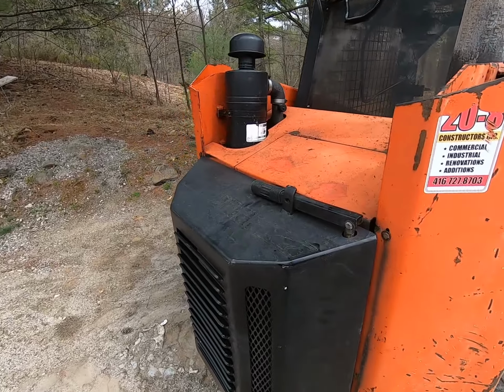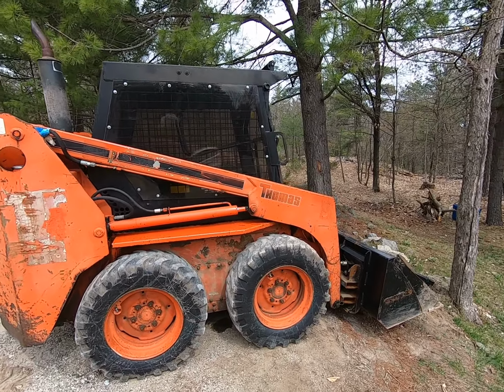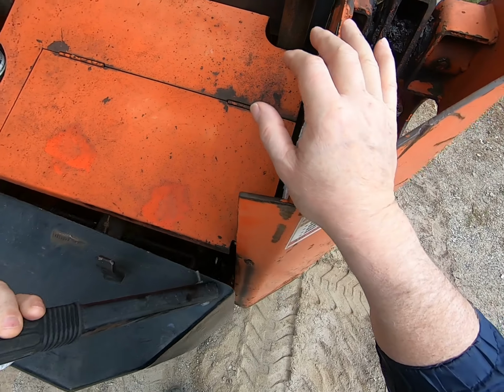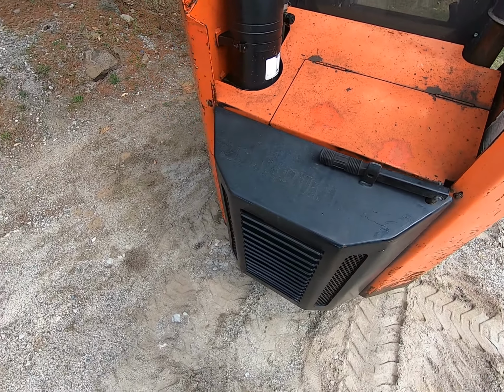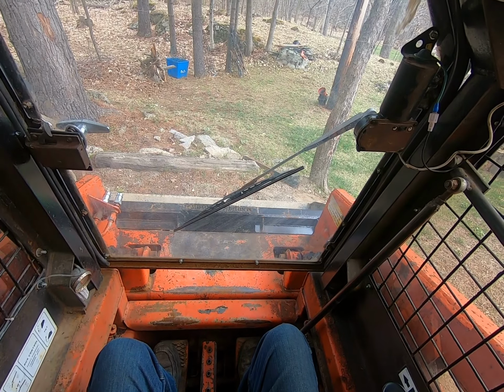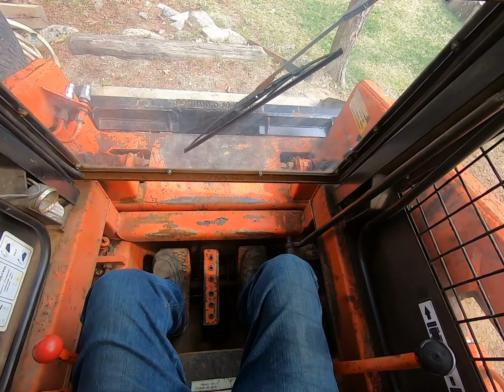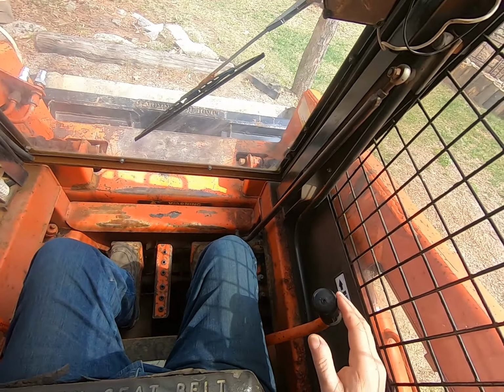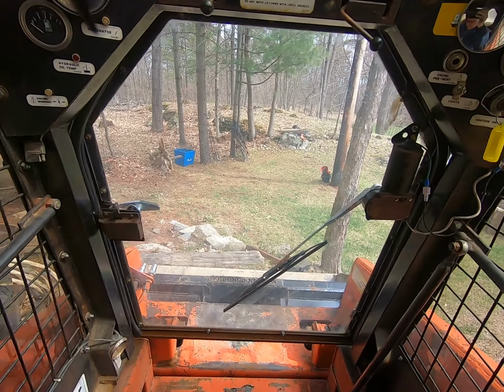Thomas T133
An overview of the Thomas T133 skid steer. (The Beast)